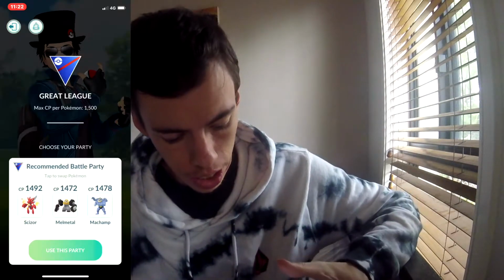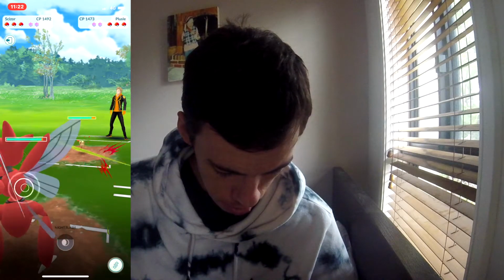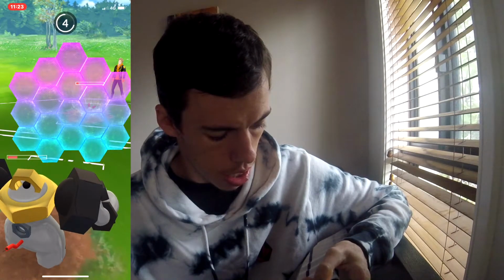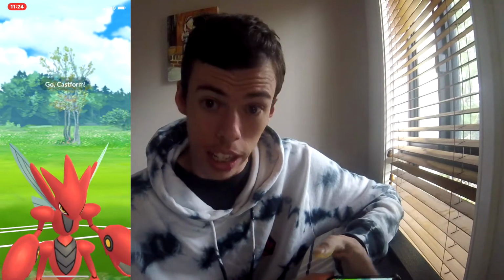WHAT POKEMON TO USE IN LEAGUE BATTLES! + IMPROVING YOUR PVP SKILLS!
IN THE TODAY'S POKEMON GO VIDEO I EXPLAIN WHAT POKEMON TO USE IN LEAGUE BATTLES WITH WHAT MOVESETS FOR EACH POKEMON! 😉 HOPEFULLY THIS HELPS YOU TO IMPROVE YOUR WINNING STREAK AND GETTING THOSE HIGHER REWARDS!

▶ GEAR:
Camera: GoPro Hero Session
Phone: iPhone XS
Screen Recorder: iOS 11 Screen Recorder
Editing: Cyberlink Power Director

Uploaded by MayhemDave